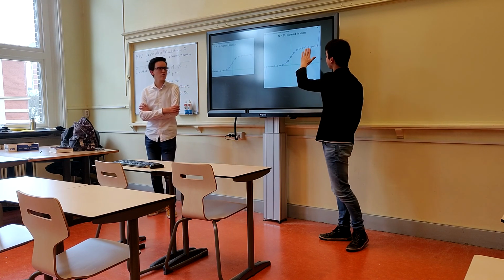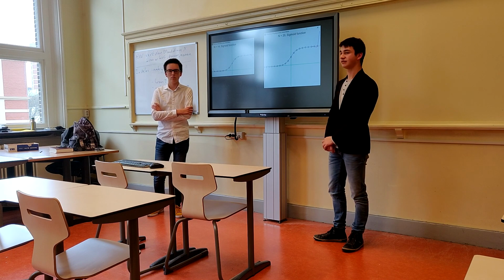Better Audio -- Presentation on Function Approximation On The ARM Cortex-M4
By Anne Hinrichs and Ramon Balster.
Anne is the guy in the white shirt, Ramon is the other one.